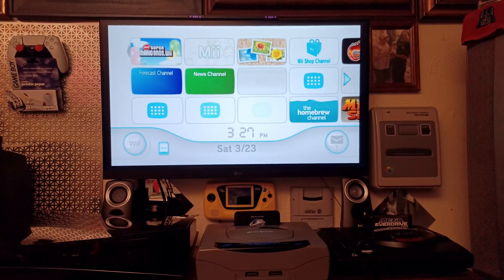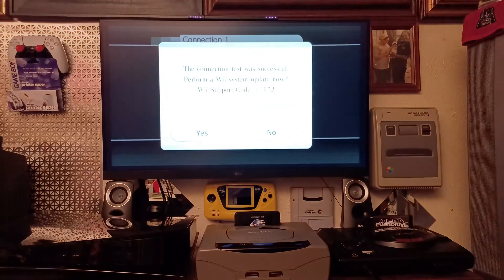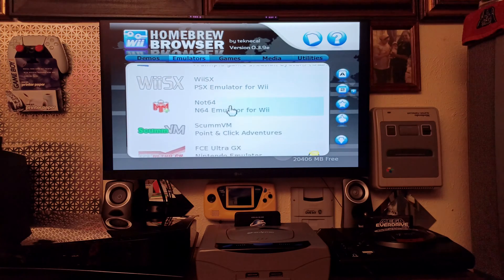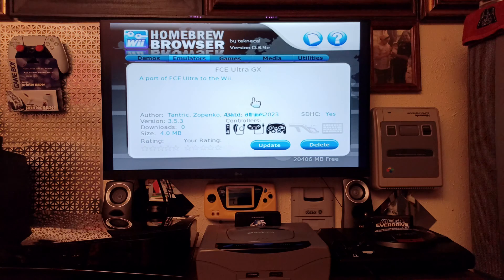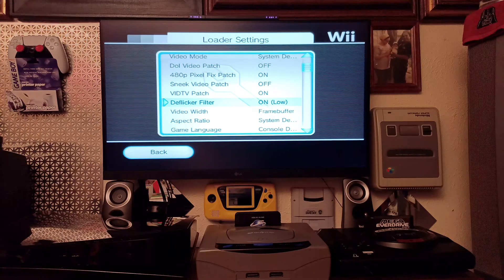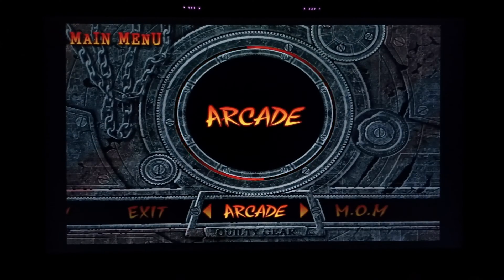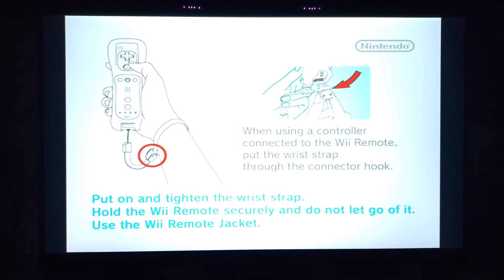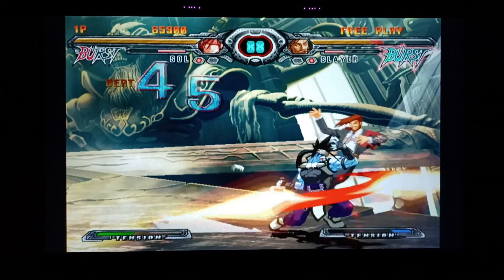Updating Your Modded Wii to Get the Best Video Quality | Joe's Retro World 2024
The Wii is a Homebrew beast. Updating the various emulators and apps will help you get the best out of your Wii. It's amazing that in 2024 you can still find updates for It's Homebrew channel. I show you how to update and adjust the settings for a sharper image on modern monitors. I am using a LG Ultragear Model#32GN600 2k monitor.  The Will is a backwards compatible model with the GameCube controller ports and memory card slots. I use a cheap Wii2HDMI Converter from Amazon.

Wii2HDMI Converter from amazon
CHS Goodeliver Wii to Hdmi Connector/Converter/Adapter, 1080p Output Video, 3.5mm Audio - Supports All Wii Display Modes, White